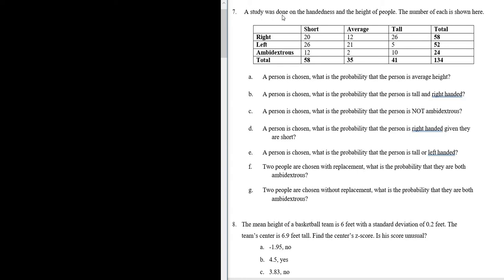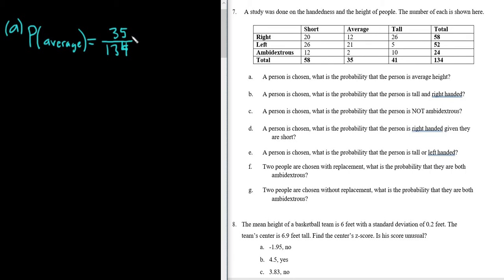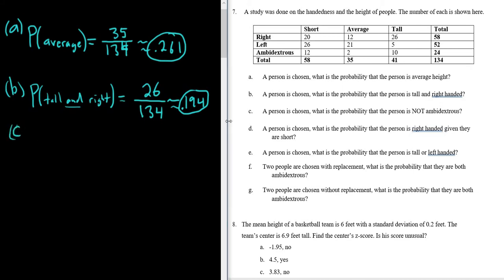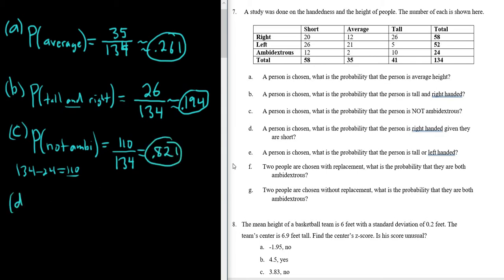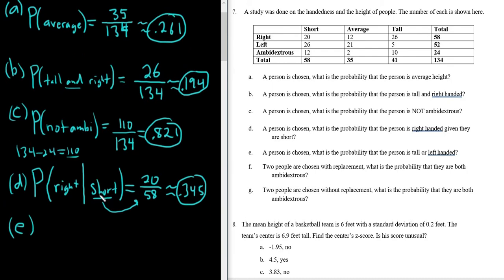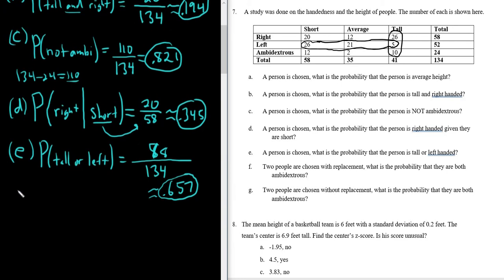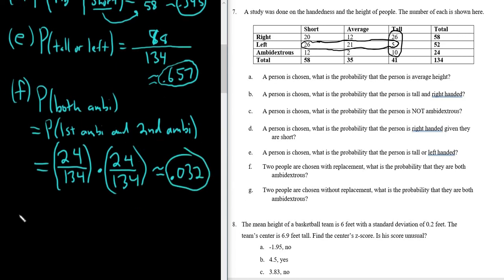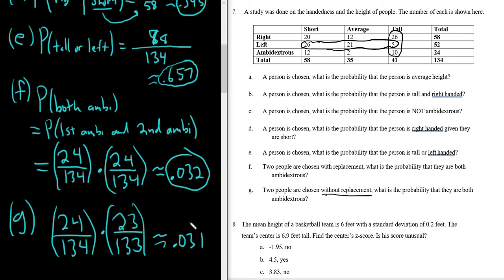#7. Probability Question with a Table (And, Or, Conditional, Dependent and Independent Events)